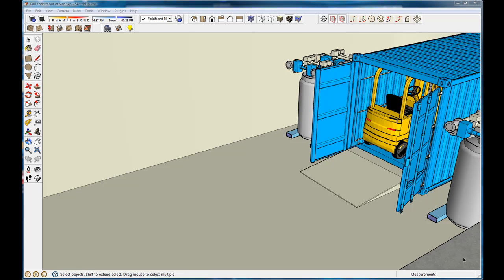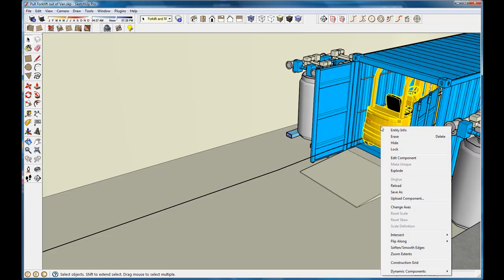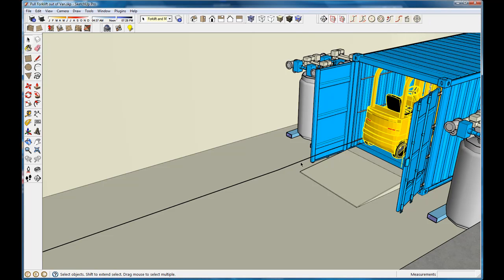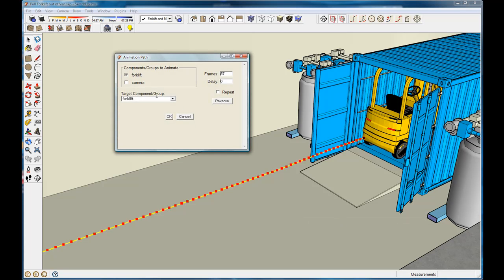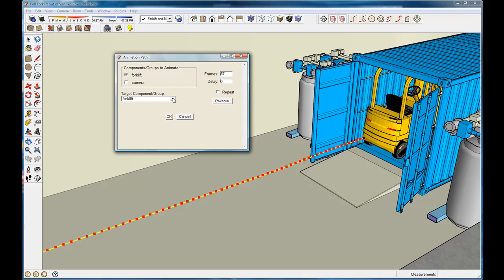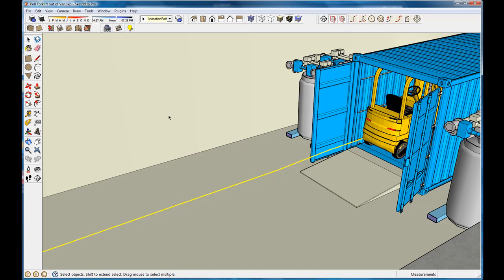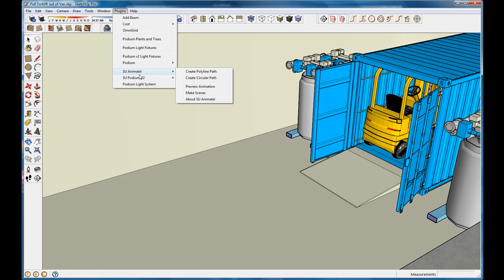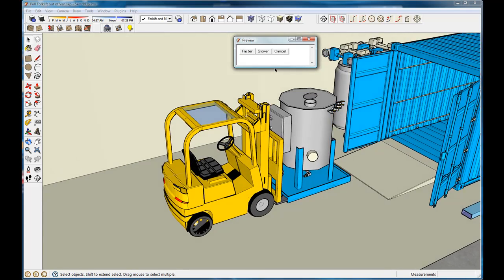SU Animate 3.1 - creating a target for your camera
With SU Animate for SketchUp, you can create a target for your SketchUp camera to be focused on in your animation